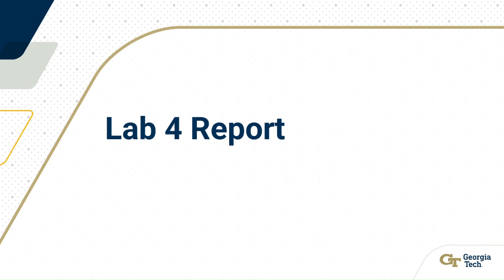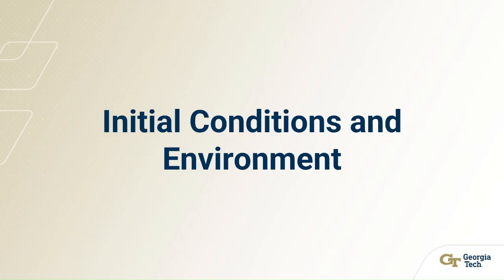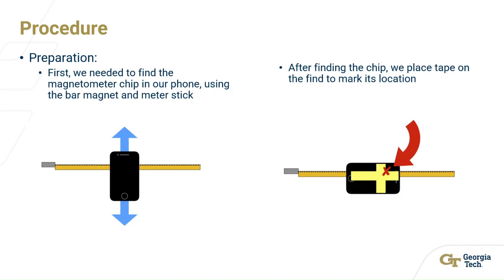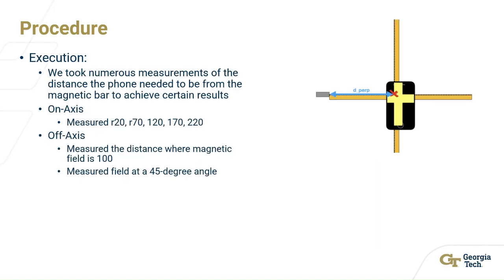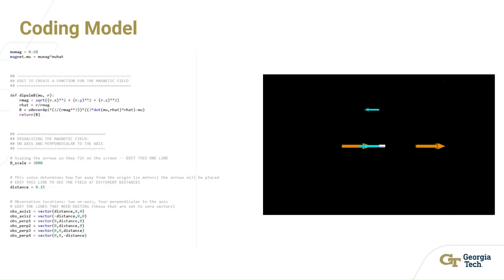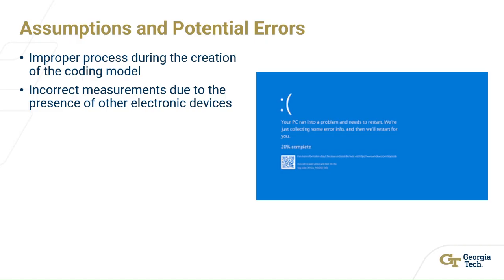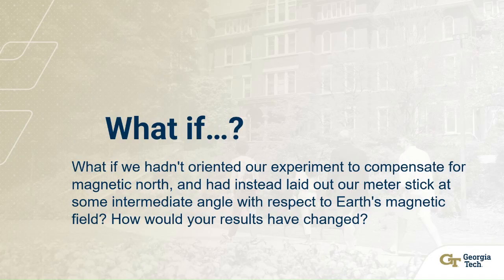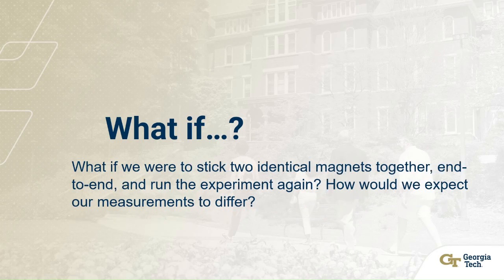Lab 4 Report